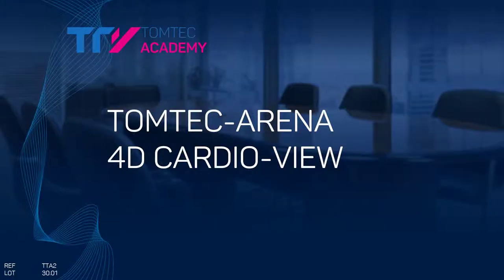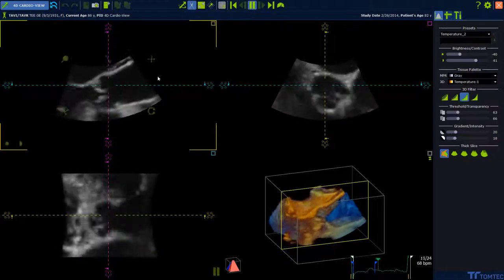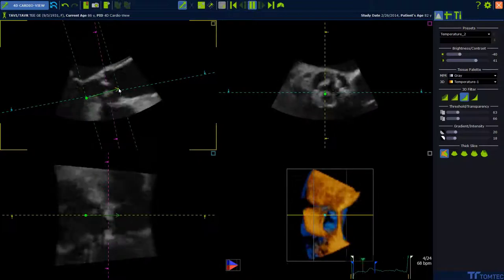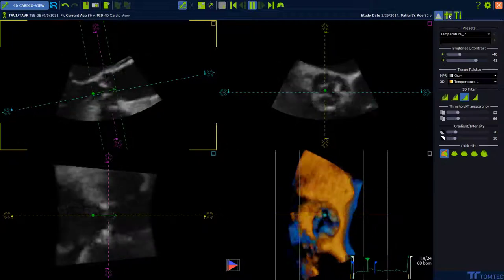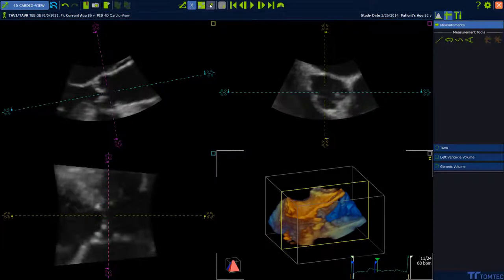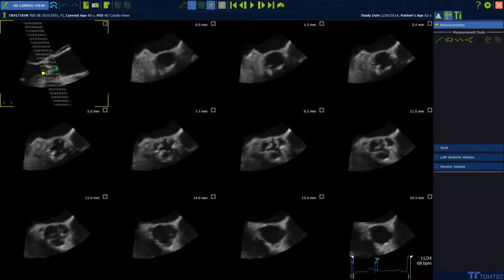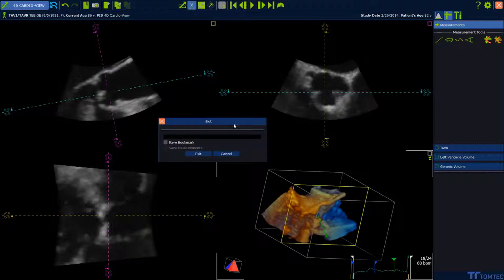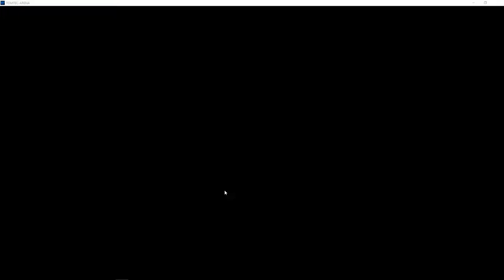4D CARDIO-VIEW Start Video Tutorial